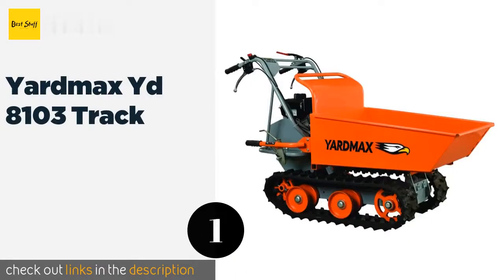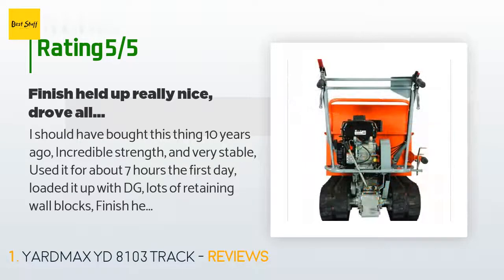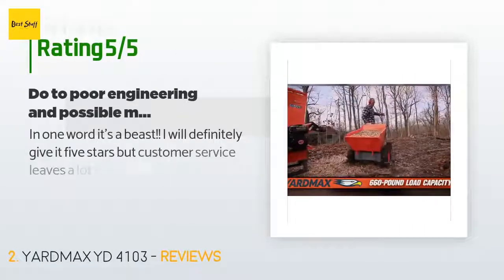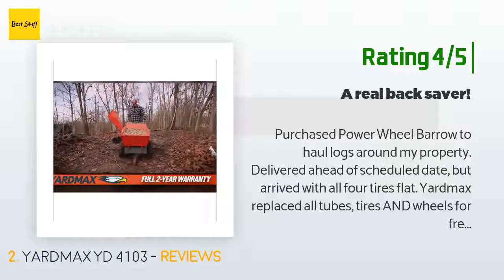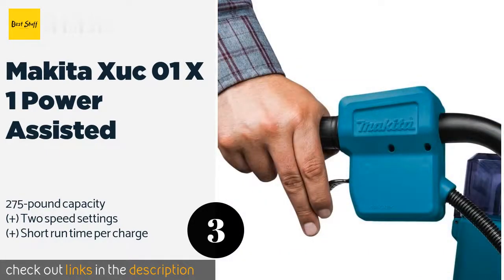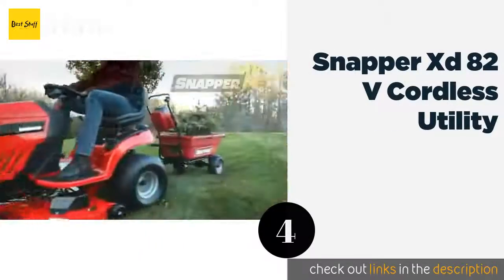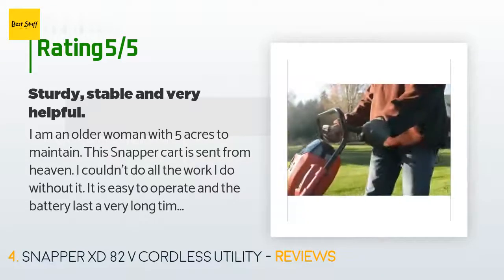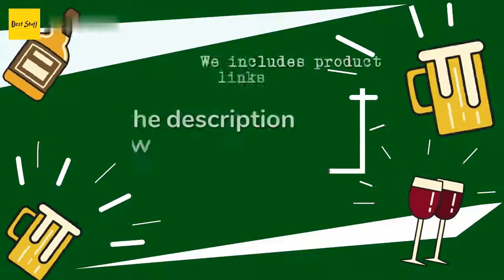🌵5 Best Power Wheelbarrows 2020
1 - Yardmax Yd 8103 Track:
✅ Amazon US
🌏 Amazon International

2 - Yardmax Yd 4103:
✅ Amazon US
🌏 Amazon International

3 - Makita Xuc 01 X 1 Power Assisted:
✅ Amazon US
🌏 Amazon International

4 - Snapper Xd 82 V Cordless Utility:
✅ Amazon US
🌏 Amazon International

5 - Paw Assist Model 44015:
✅ Amazon US
🌏 Amazon International